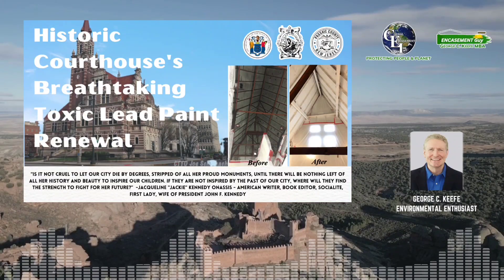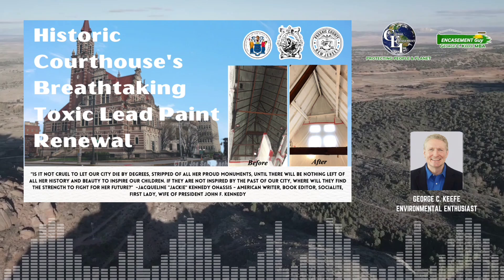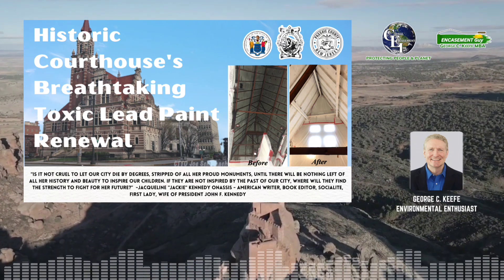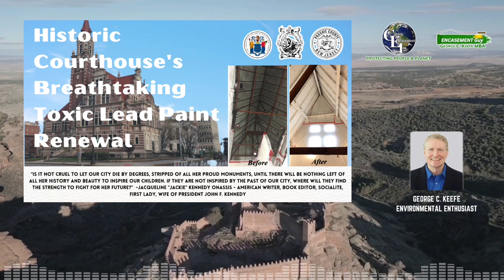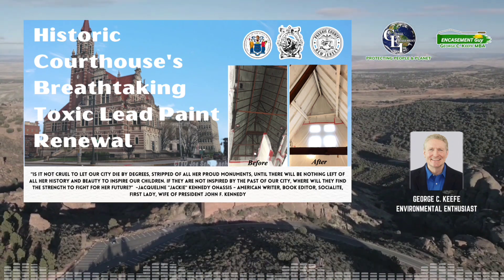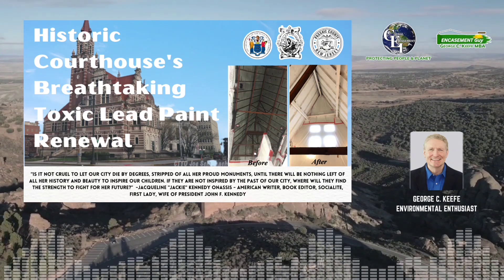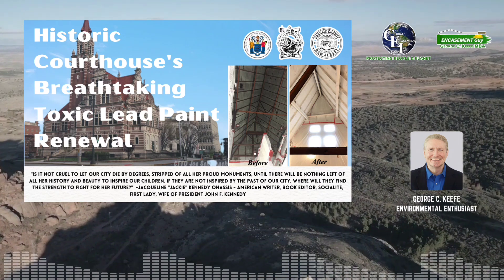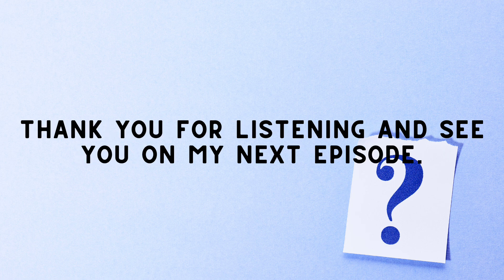Historic Courthouse's Breathtaking Toxic Lead Paint Renewal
In this episode I share the journey of how a groundbreaking approach revitalized a beloved landmark, providing valuable insights into historical preservation and global environmental stewardship.

🏚️ This breathtaking restoration project is not just about preserving history, it's about ensuring a safer future for all. The removal and renewal process will clear away the dangers of lead contamination while keeping the beauty of this landmark intact.

🔨 Let's honor our past while protecting our present and future.

Share this post to raise awareness! 💛